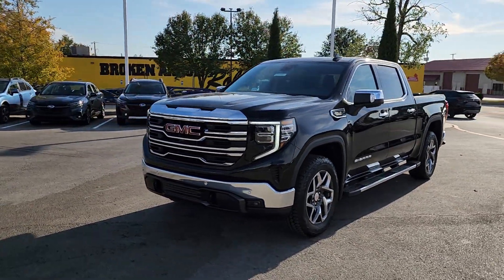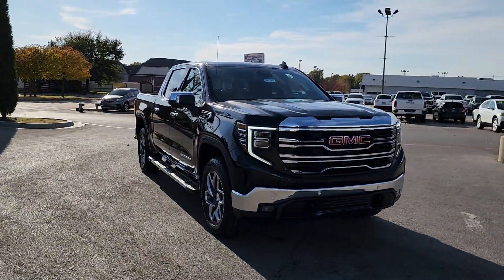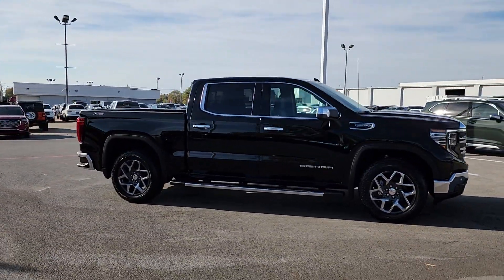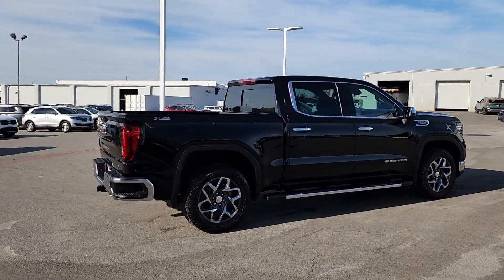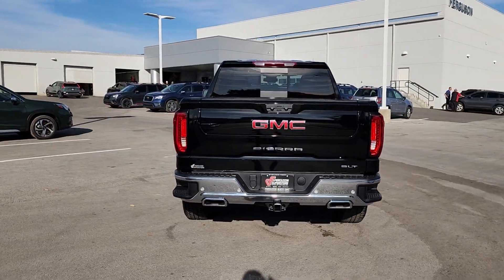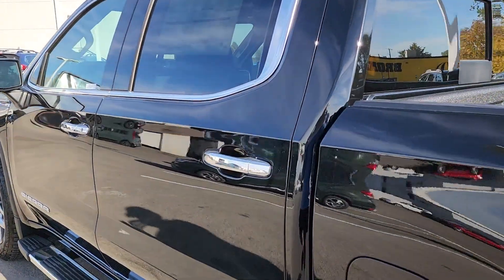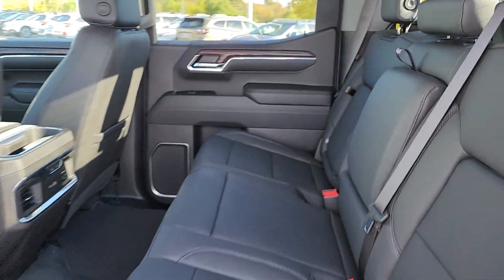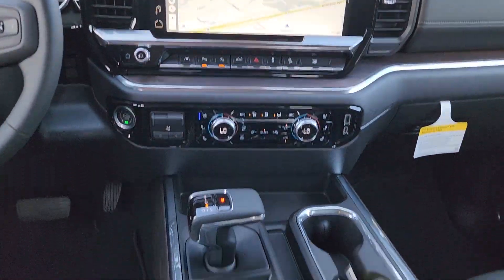2024 GMC Sierra_1500 Tulsa, Broken Arrow, Owasso, Bixby, Green Country, OK G24293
Onyx Black New 2024 GMC Sierra_1500 SLT available in Broken Arrow, Oklahoma at Ferguson Superstore. Servicing the Tulsa, Owasso, Bixby and Green Country, OK area.

Ferguson Superstore
1601 N Elm Place

2024 GMC Sierra 1500 SLTFactory MSRP: $66865 $9000 off MSRP! NUMBER 1 RATED GMC DEALER IN CUSTOMER SATISFACTION FOR SEVERAL REASONS #1- OUR PRICING IS ALWAYS UPFRONT AND SIMPLE #2 LARGEST SELECTION IN OKLAHOMA #3 WE TAKE CARE OF YOU AFTER THE SALE.10-Speed Automatic 4WD Jet Black Leather.PRICING INCLUDES FERGUSON DISCOUNT AND ALL NATIONAL AND REGIONAL INCENTIVES! #1 VOLUME GMC DEALER IN OKLAHOMA! You pay the price listed plus a $379 documentation fee less any extra incentives if available and/or applicable. Please call to check on availability. NO BROKERS OR DEALERS PLEASE. Price includes: $2750 - Buick & GMC Consumer Cash Program. Exp. 01/31/2024 $750 - GM Bonus Cash. Exp. 01/31/2024
ADAPTIVE CRUISE CONTROL,STEERING COLUMN LOCK  ELECTRICAL  (Beginning with start of production through July 31  2023  vehicles will be forced to include (R7N) Not Equipped with Steering Column Lock  which removes Steering Column Lock. See dealer for details. Vehicles built on or after July 31  2023 will include (N06) Steering Column Lock.),SLT PREMIUM PLUS PACKAGE  includes (PCY) SLT Convenience Package  (PDY) SLT Preferred Package  (PED) Sierra Safety Plus Package  (ZL6) ProGrade Trailering system  (NZD) 20 Polished aluminum wheels  (BVT) Chrome assist steps and (CGN) spray-on bedliner.,BOSE SOUND SYSTEM  PREMIUM 7-SPEAKER SYSTEM  with Richbass woofer,WIRELESS CHARGING,SIERRA SAFETY PLUS PACKAGE  includes (UD5) Front and Rear Park Assist  (UFB) Rear Cross Traffic Braking  (UKK) Rear Pedestrian Alert  (TRG) Trailer Camera Provisions  (UKV) Trailer Side Blind Zone Alert and (UV2) HD Surround Vision (Includes (HS1) Safety Alert Seat.,REAR AXLE  3.23 RATIO,X31 OFF-ROAD PACKAGE  includes Off-Road suspension  (JHD) Hill Descent Control  (NZZ) skid plates  (K47) heavy-duty air filter and X31 hard badge Includes (NQH) 2-speed transfer case  (XCK) 265/65R18SL all-terrain  blackwall tires and (N10) dual exhaust.,LICENSE PLATE KIT  FRONT,WHEELS  20 POLISHED ALUMINUM WHEELS  with technical gray painted accents,PROGRADE TRAILERING SYSTEM  includes (PZ8) Hitch View  (JL1) trailer brake controller and (UET) In-Vehicle Trailering App,SLT PREFERRED EQUIPMENT GROUP  includes standard equipment,SAFETY ALERT SEAT,JET BLACK  PERFORATED LEATHER-APPOINTED FRONT OUTBOARD SEAT TRIM,TIRE  SPARE 255/80R17SL ALL-SEASON  BLACKWALL,SEATS  HEATED SECOND ROW OUTBOARD SEATS,TRAILER SIDE BLIND ZONE ALERT,FRONT AND REAR PARK ASSIST  ULTRASONIC,CENTER CONSOLE  FLOOR-MOUNTED  with cup holders  cell phone storage  power cord management  hanging file folder capability,SEATS  VENTILATED DRIVER AND FRONT PASSENGER,TIRES  275/60R20SL ALL-TERRAIN  BLACKWALL  (Includes (QAQ) spare tire.,HITCH VIEW  with image adjustment  Pan/Zoom/Tilt,HILL DESCENT CONTROL,ELECTRONIC PRECISION SHIFT AND STEERING COLUMN PADDLE SHIFTERS,SKID PLATES,SEATS  FRONT BUCKET  with center console,SLT PREFERRED PACKAGE  Includes (KSG) Adaptive Cruise Control  (A48) rear sliding power window  (UG1) Universal Home Remote and (KA6) heated second row outboard seats,UNIVERSAL HOME REMOTE,ASSIST STEPS  CHROME WHEEL TO WHEEL,TRAILER BRAKE CONTROLLER  INTEGRATED,AUDIO SYSTEM  13.4 DIAGONAL PREMIUM GMC INFOTAINMENT SYSTEM WITH GOOGLE BUILT IN APPS SUCH AS NAVIGATION AND VOICE ASSISTANCE  INCLUDES COLOR TOUCH-SCREEN  MULTI-TOUCH DISPLAY  AM/FM STEREO  Bluetooth streaming audio for music and most phones; featuring wireless Android Auto and Apple CarPlay capability for compatible phones (STD),TRANSMISSION  10-SPEED AUTOMATIC WITH ELECTRONIC PRECISION SHIFT  ELECTRONICALLY CONTROLLED  with overdrive  and tow/haul mode and steering column paddle shifters. Includes Cruise Grade Braking and Powertrain Grade Braking,AIR FILTER  HEAVY-DUTY,HD SURROUND VISION  provides the driver with an overhead view of the scene around the vehicle on a center stack display. Includes front camera washer.,SUSPENSION  OFF-ROAD,IN-VEHICLE TRAILERING APP,TRANSFER CASE  TWO-SPEED  ELECTRONIC AUTOTRAC  with push button control,EXHAUST  DUAL SYSTEM  Includes chrome exhaust tips.,GVWR  7100 LBS. (3221 KG)  (STD),BEDLINER  SPRAY-ON  Pickup bedliner with GMC logo,TRAILER CAMERA PROVISIONS AND TRAILER VIEWING SOFTWARE,USB PORTS  2  CHARGE/DATA PORTS LOCATED INSIDE CENTER CONSOLE,ENGINE  5.3L ECOTEC3 V8  (355 hp [265 kW] @ 5600 rpm  383 lb-ft of torque [518 Nm] @ 4100 rpm); featuring Dynamic Fuel Management (STD),ONYX BLACK,STEERING COLUMN  POWER RAKE AND TELESCOPING,WINDOW  POWER  REAR SLIDING WITH REAR DEFOGGER,REAR CROSS TRAFFIC BRAKING,REAR PEDESTRIAN ALERT,SLT CONVENIENCE PACKAGE  includes (A